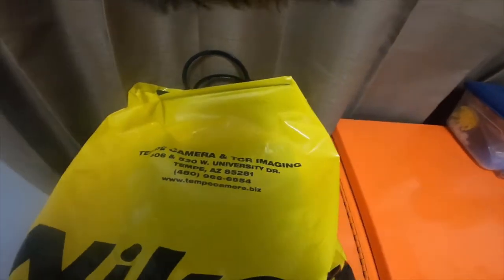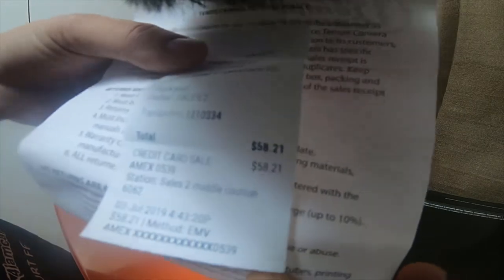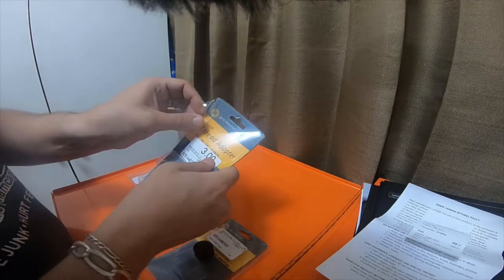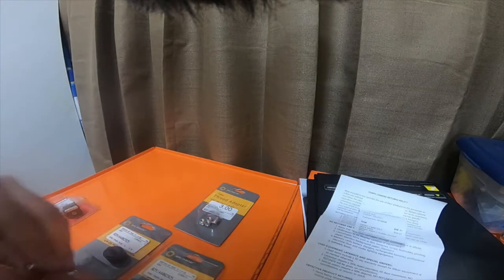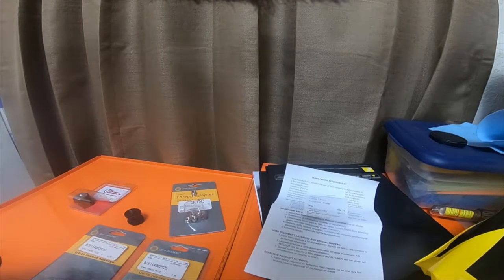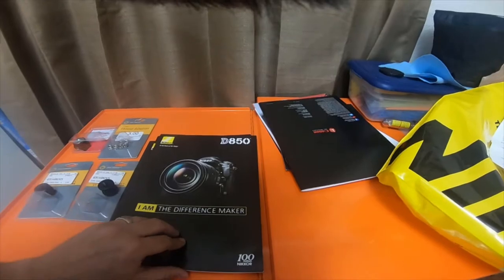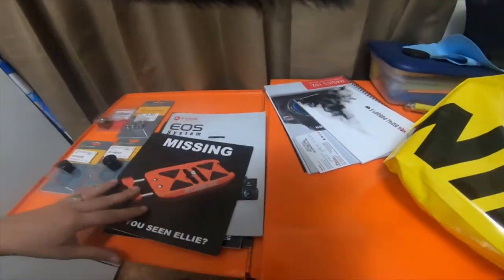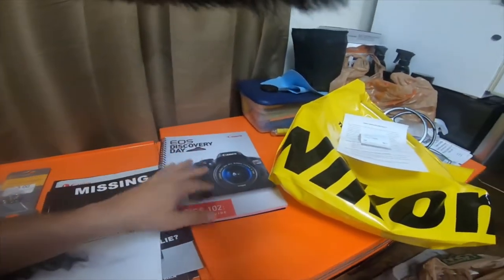Electronic Tool Haul - Tempe Camera Store N TCR Imaging N More 2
Information about Tempe Camera if needed let Guy Reed know Antonio Sent Ya
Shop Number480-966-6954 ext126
Address 606 W. University Dr. Tempe, Arizona 85281
They do Sales - Rentals - Repairs - Photo Development - Fine Art Imaging - TCR Photo Imaging Center In Building -
Address to TCR photo imaging is other side of building adress is 530 W University Dr. Tempe, Arizona 85281

Please let Them now Antonio Michael Sent you Hope the Info Helps Have A Great Day